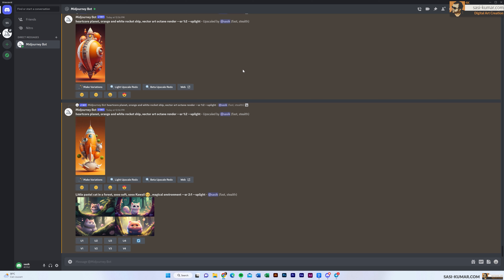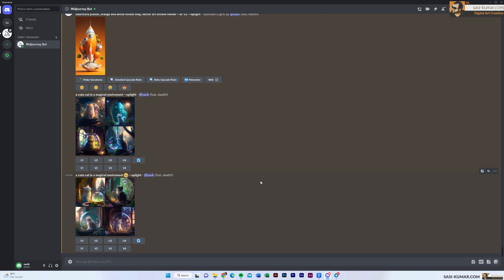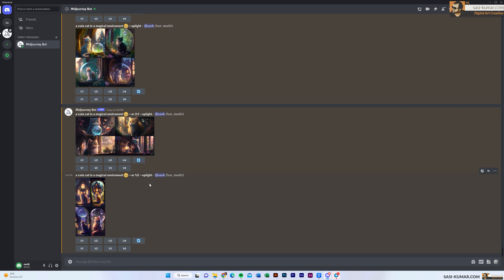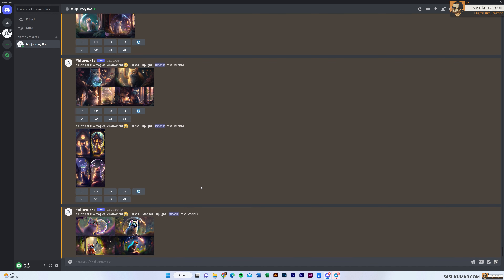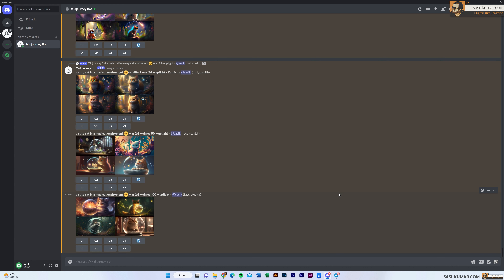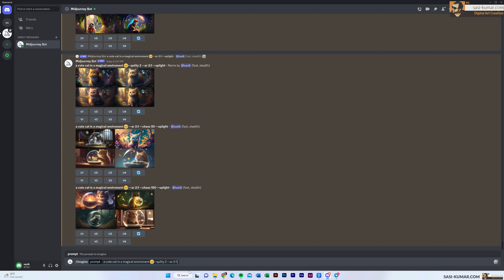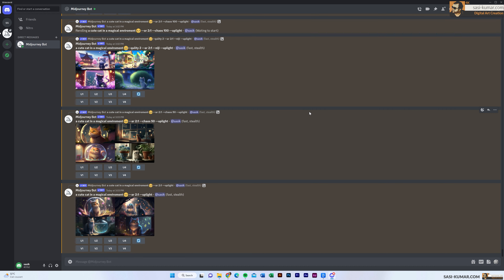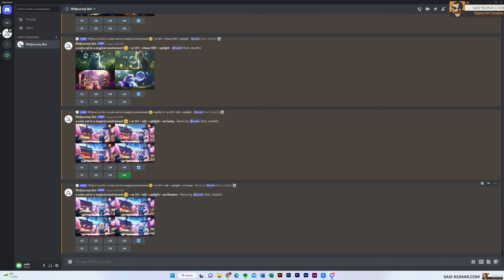Ultimate Beginner Guide To Getting Started With MidJourney (A.I. Art) | Part 3 - Parameters - Basics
Welcome to the ultimate beginner guide to getting started with MidJourney! This step-by-step video will guide you through the basics of creating AI-generated art with MidJourney. Whether you are new to AI or an experienced artist, this video is designed to help you get started with this cutting-edge technology. From creating the online account  to creating your first masterpiece, we'll cover everything you need to know. In this part I cover the basics of parameters of MidJourne and how to use these parameters to feed the prompt or edit the rending.